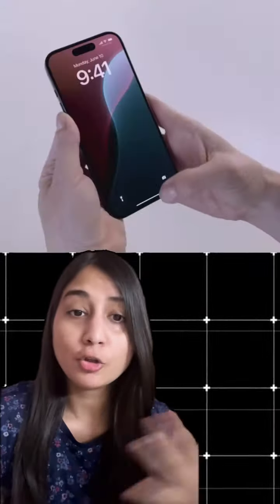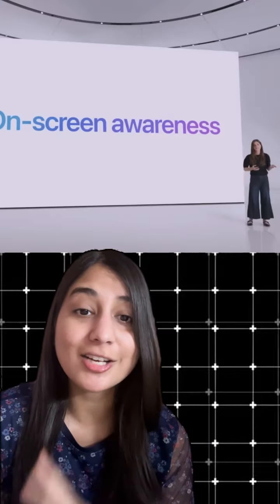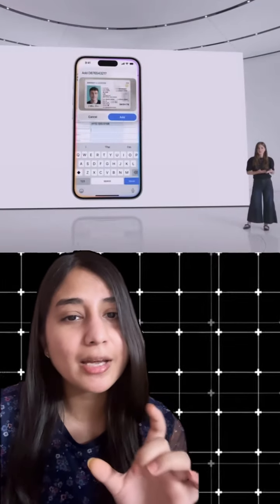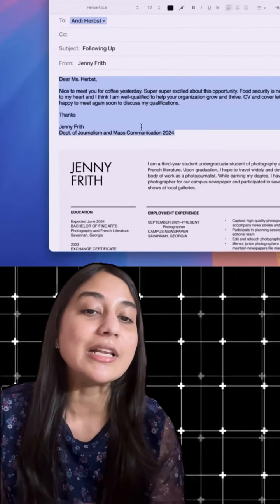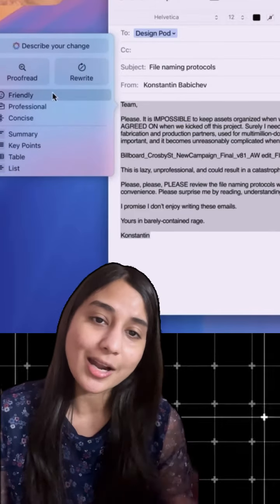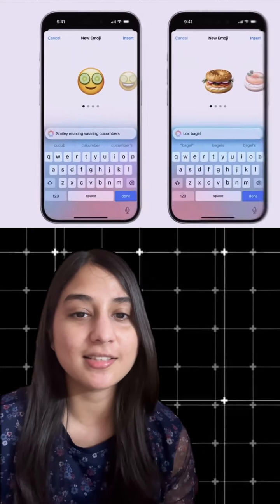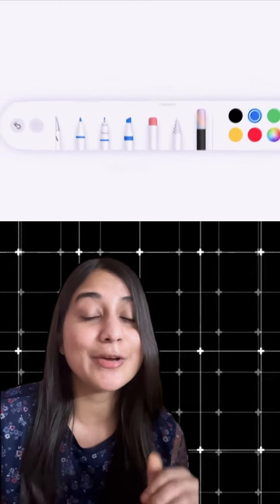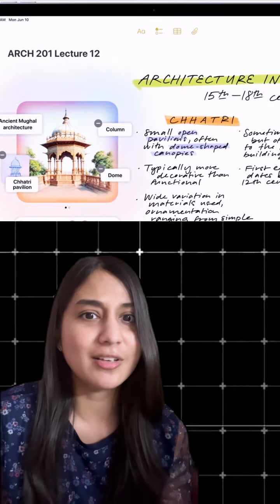Apple new launch